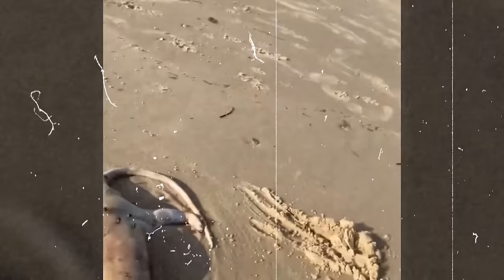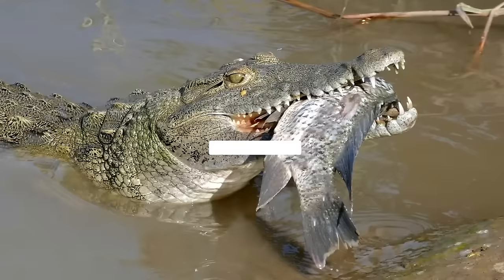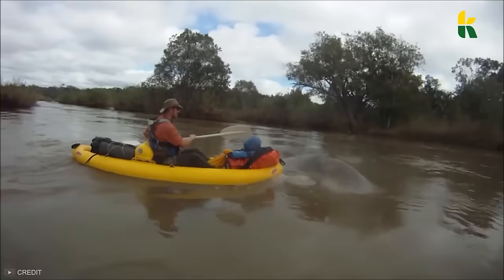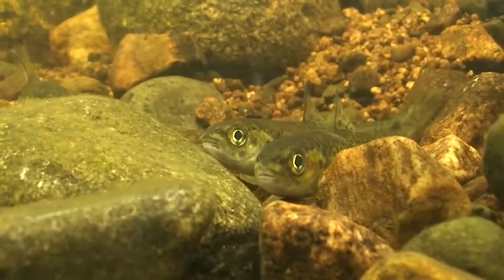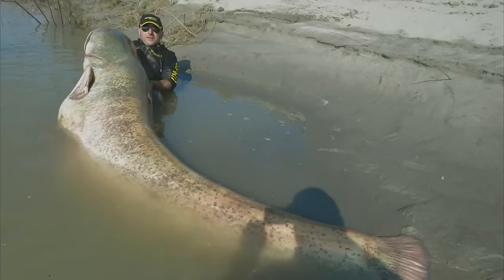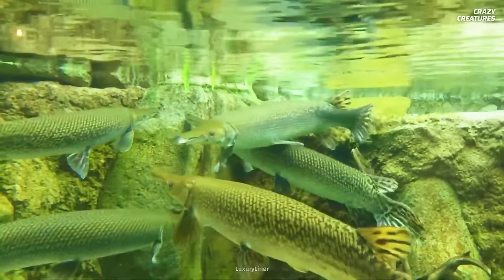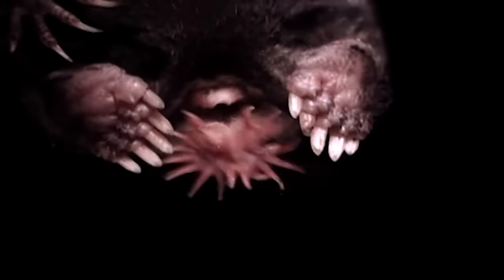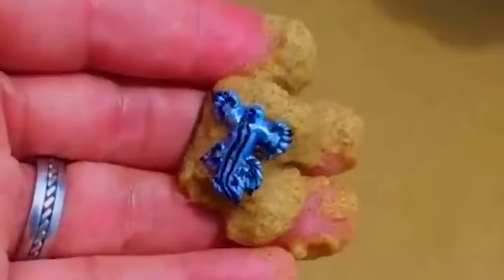Shocking Creatures That Are Not From This Planet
Does it always have to be an unknown creature to shock us???
Well actually no.. and these animals here prove it…
Be it a giant fish, a tiny monster or literally anything… These critters with their creepy features will leave you shocked..

Concept: Shocking Creatures, Creatures, shocking, shocked, Creatures That Are Not From This Planet, aliens, alien creature, no one was supposed to see, mythical creature, scientists captured, insane, bizarre, discovery, new animal species